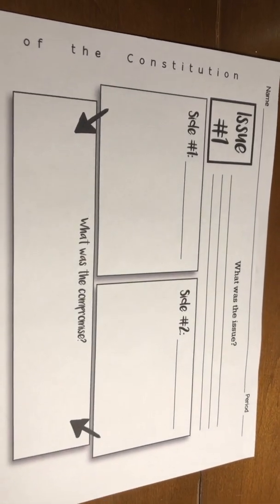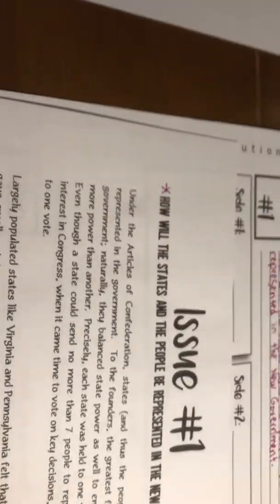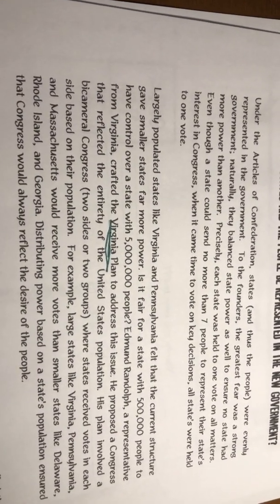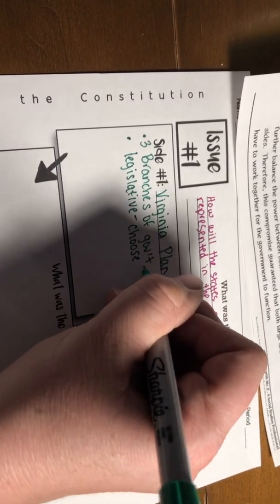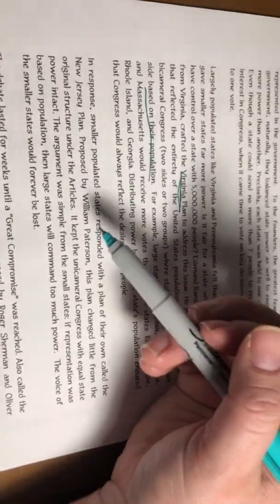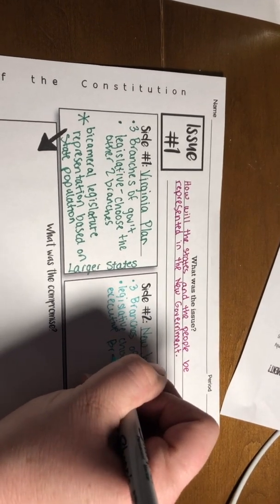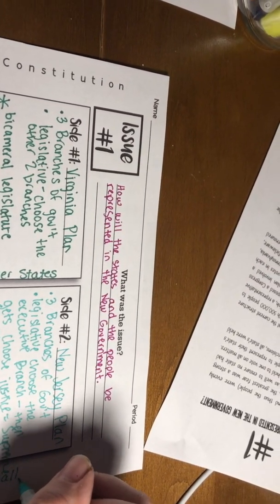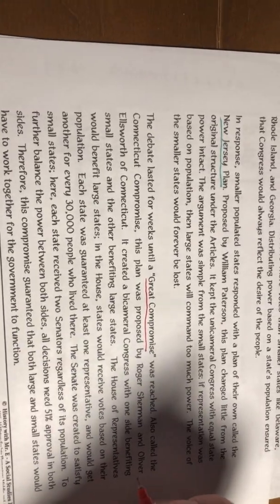Four Compromises Issue 1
Help for students filling out a graphic organizer during remote learning. Lesson credit: History with Mr. E.- A Social Studies Professional (purchases from teacherspayteachers.)